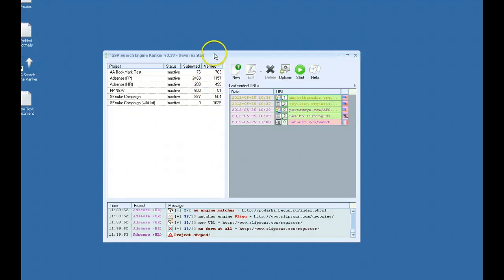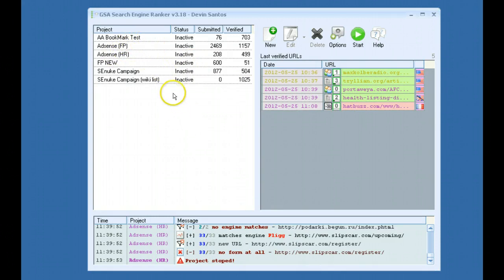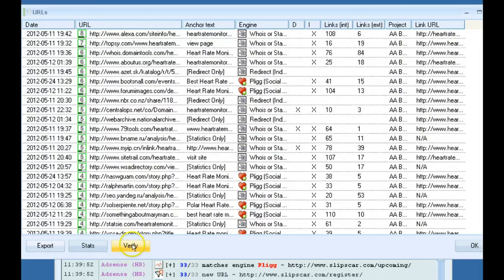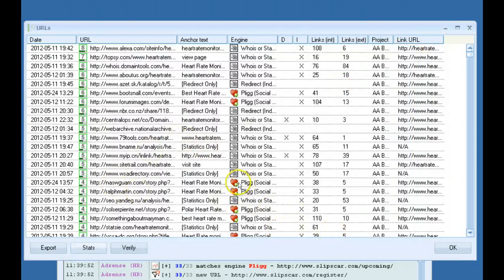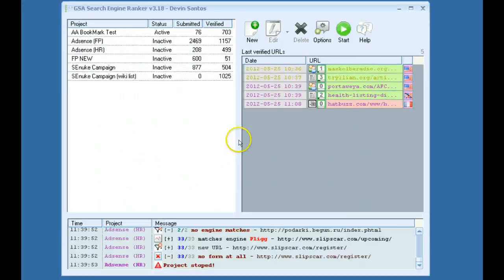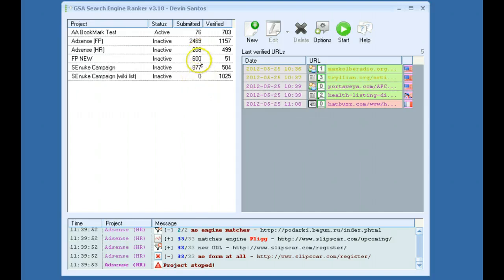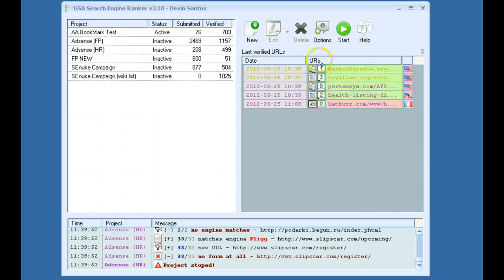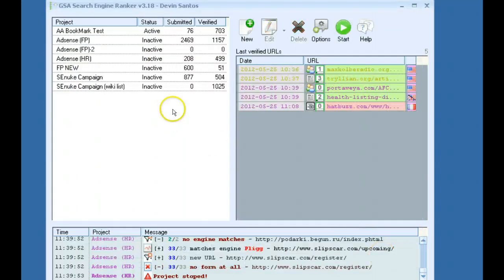GSA Seach Engine Ranker Tutorial (part 1)